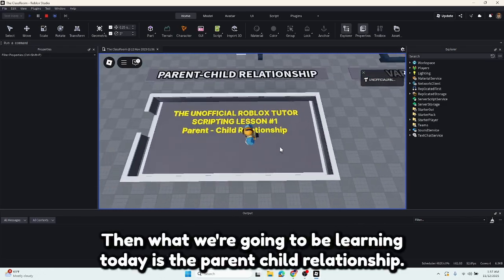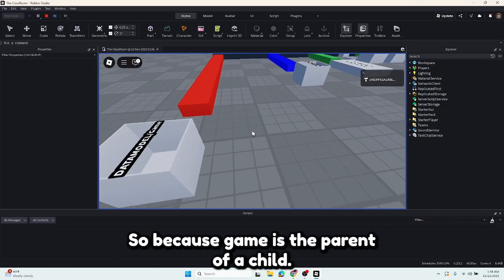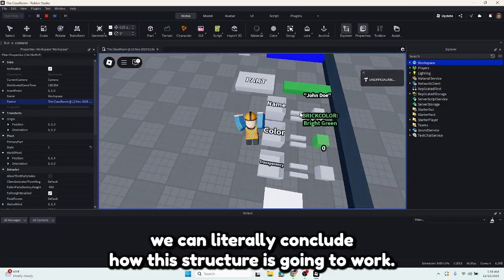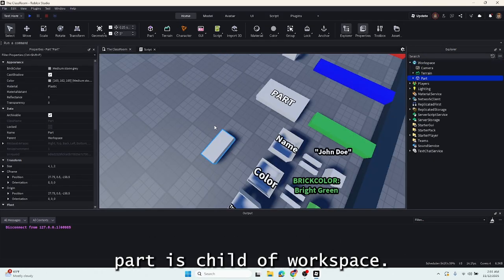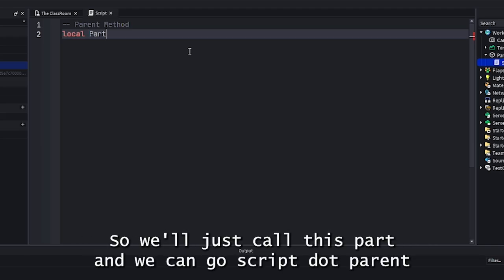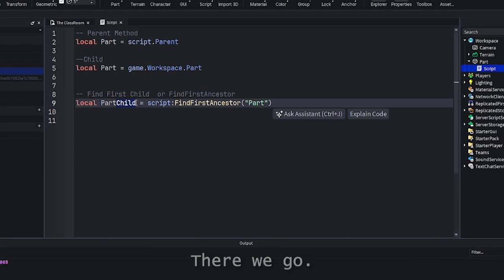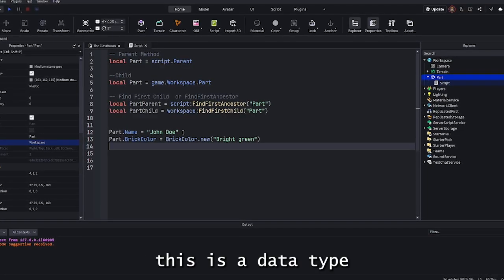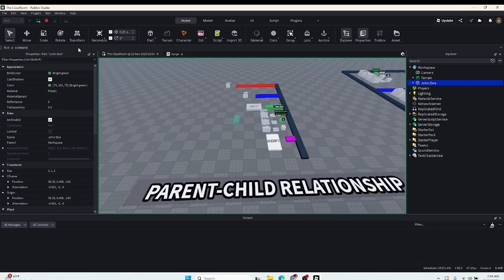Scripting Crash Course #1.0 | Parent-Child Relationship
Welcome to the first video in to the new series in this video ill be teaching you a core concept about roblox studio the datamodel and the parent Child Relationship